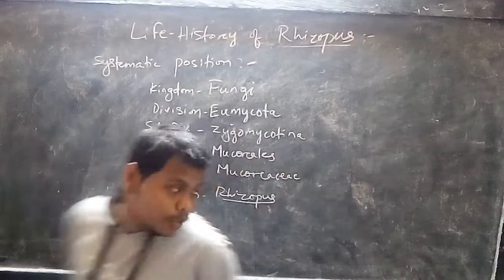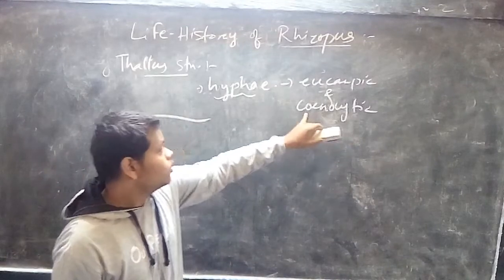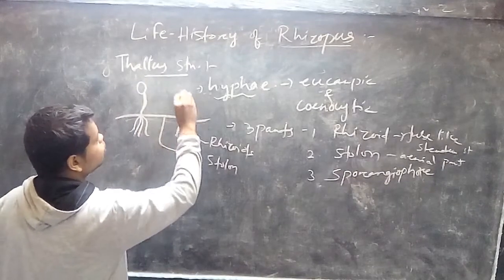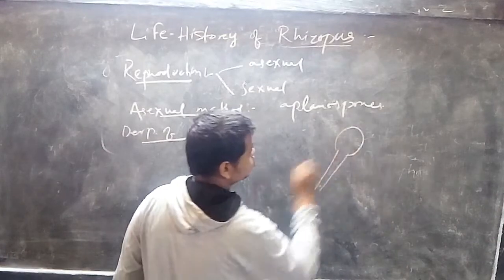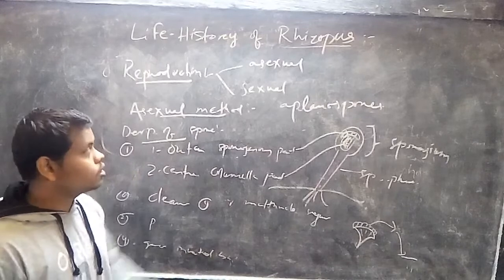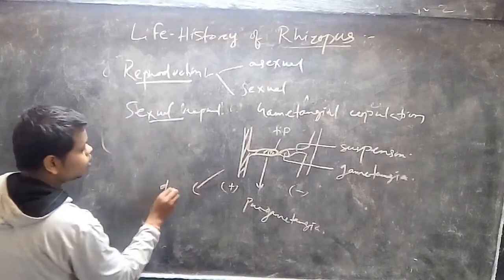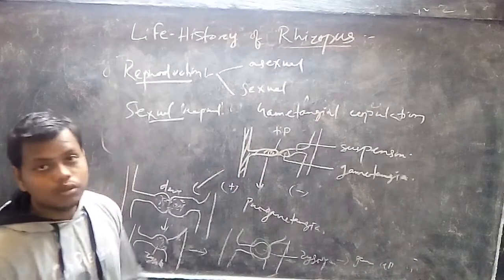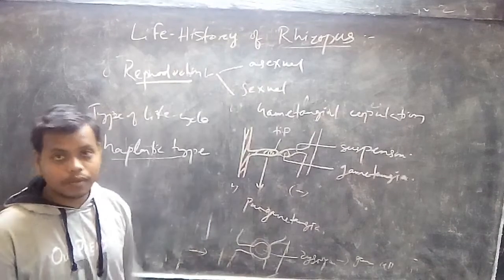Life History Of Rhizopus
Rhizopus are commonly called as bread mould, found in some household decaying products like bread, fruits, vegetables and other foods.
In modern classification of Fungi they are included in Division Eumycota, in Family Mucoraceae.

This video describes the complete life history or life cycle of Rhizopus.
Classification/ Systematic position - 00:23
Thallus/ Vegetative Structure - 01:01
Reproduction - 06:53
Asexual reproduction - 07:13
Sexual reproduction - 11:10
Type of life cycle - 18:07

Do share my videos with your friends, families and needy students.
And don't forget to give your valuable comments.
Thank you everyone to make this video possible. Thank you for your patience and all helps.